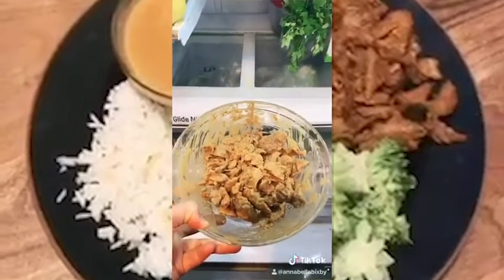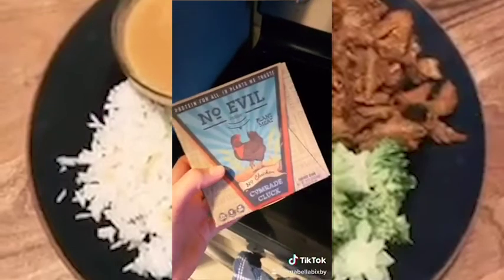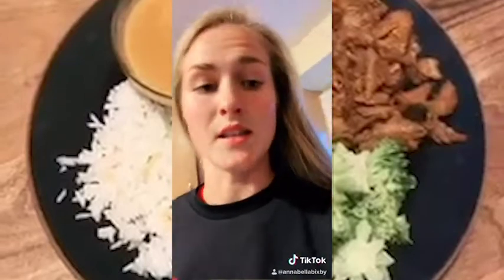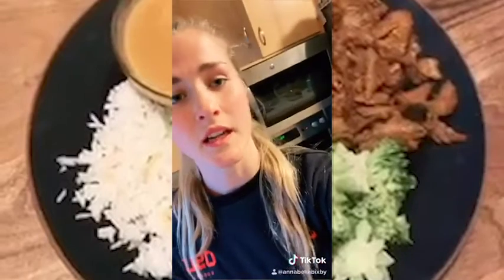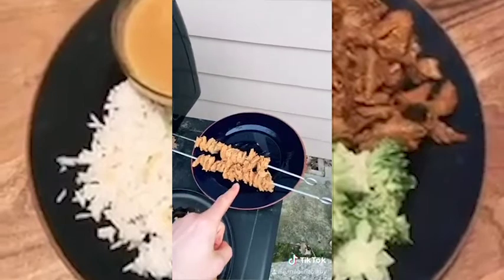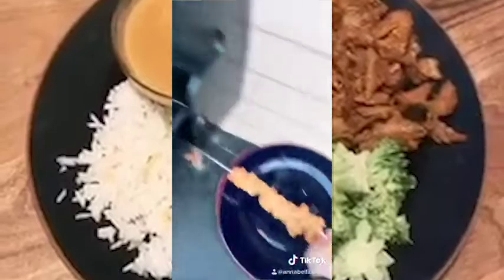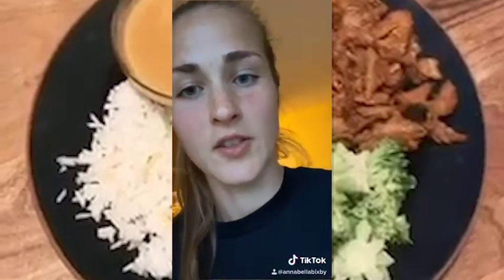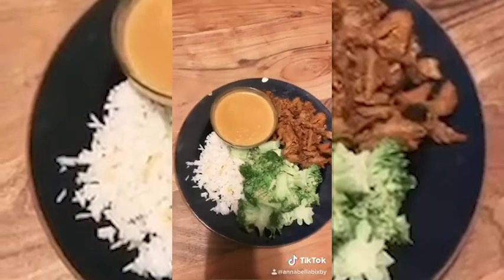PTFC Cafe with Bella Bixby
With PTFC Cafe, players share with you some of their favorite recipes to try at home. In this episode, goalkeeper Bella Bixby makes her Chicken Satay Skewers. Enjoy.